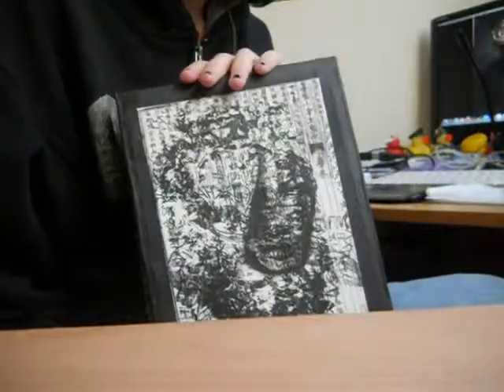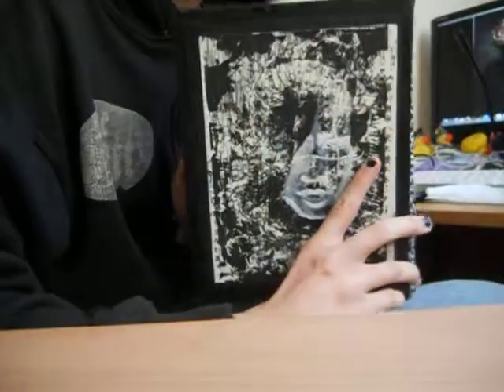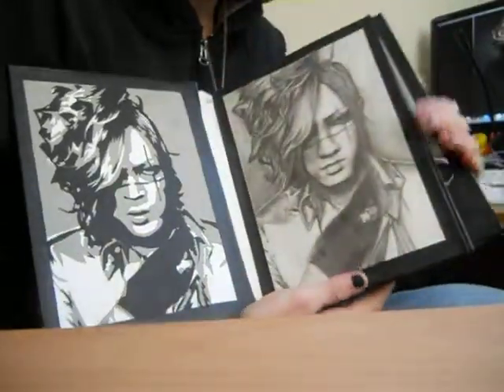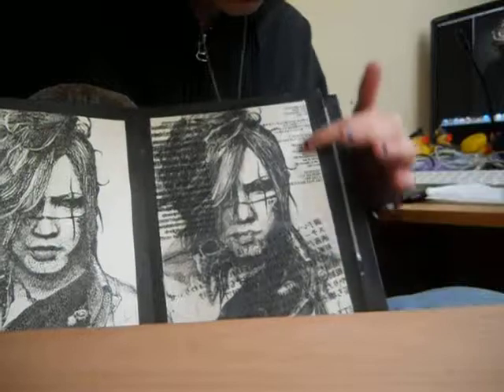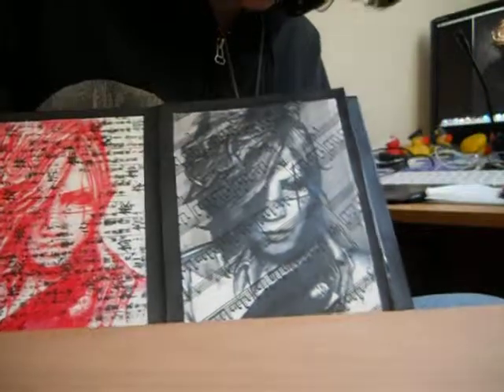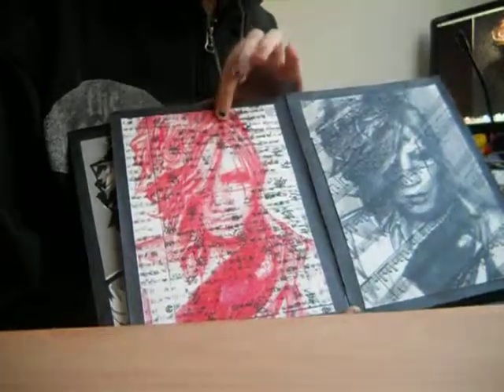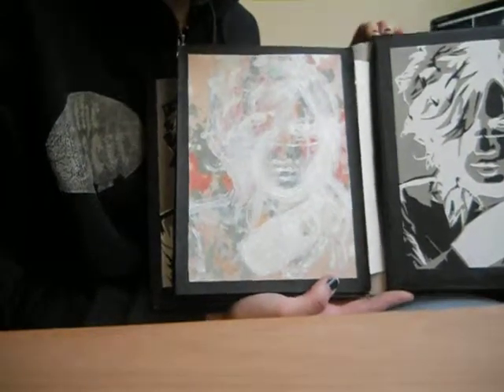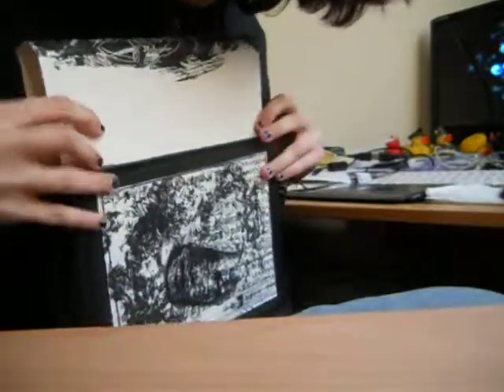Repeated Countless Error (the Final Project)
I had to do a project consiting with someone's head and making multiple pictures of it.
I chose one of Ruki (the GazettE) during the Repeated Countless Error tour.

along side with everything I said in this video.

The background music you hear is the GazettE's album DIM: